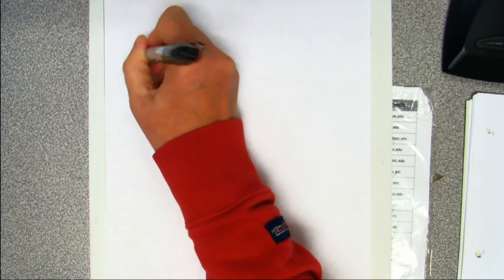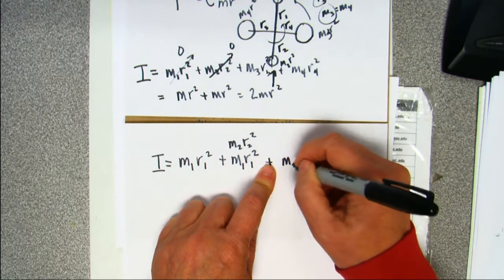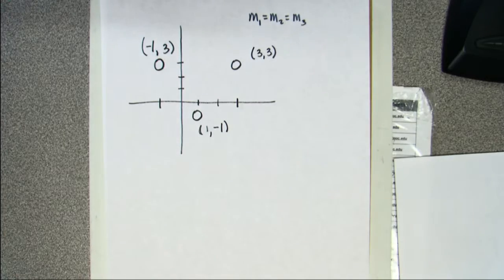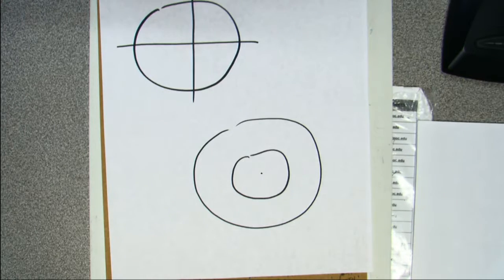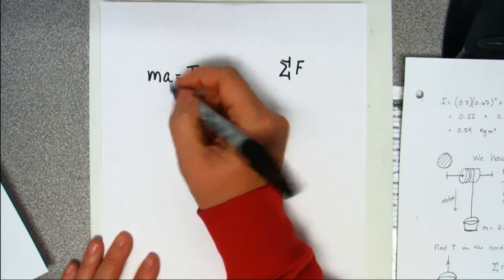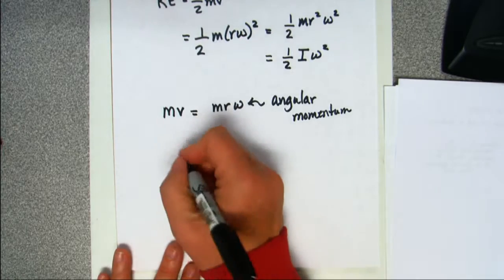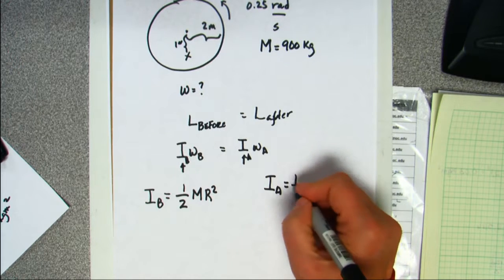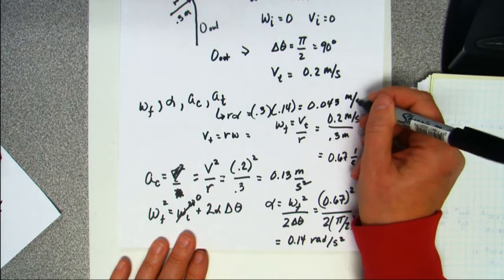NOC ZL102 001 000001 Gen Phys 11/8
Gen Phys 11/8